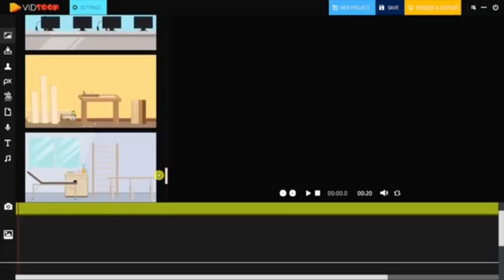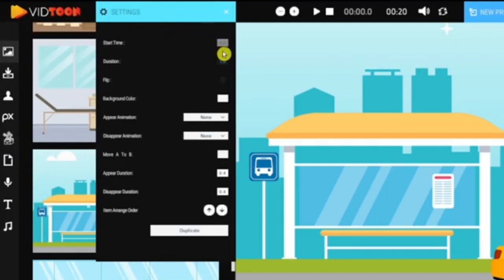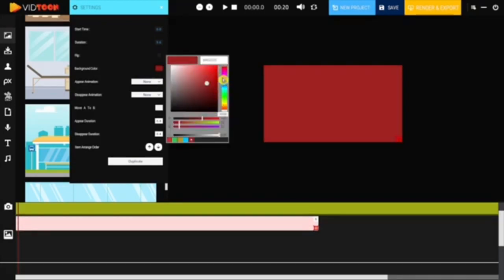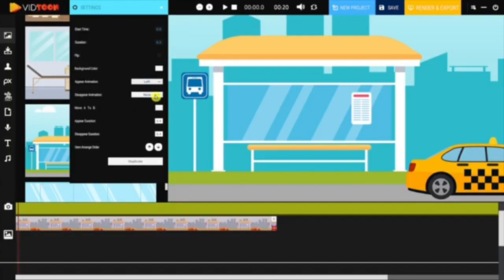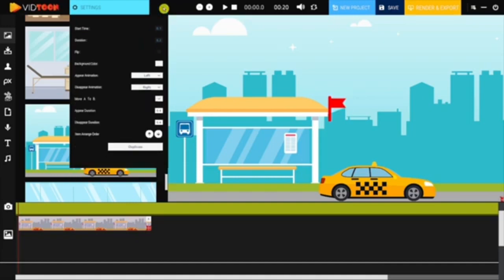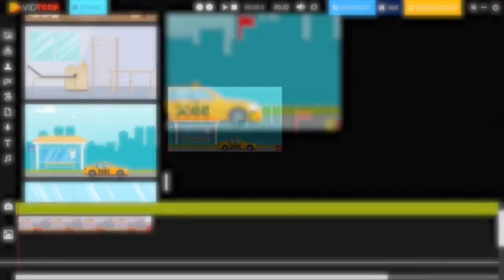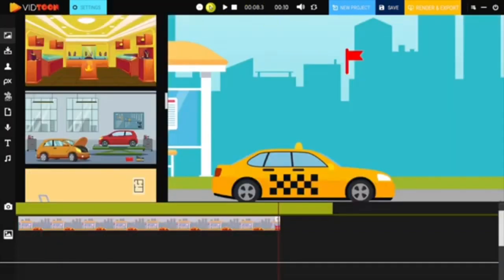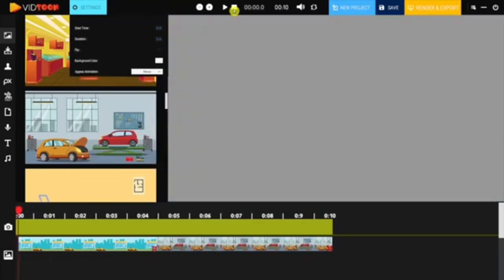Vidtoon 2.0 - Backgrounds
Vidtoon is the ultimate solution for everyone - from complete beginner to seasoned marketer in any niche, to any audience.  Just starting out?

Drag and drop your way to brilliantly created videos using our pre-built resources, characters, audio and music tracks.